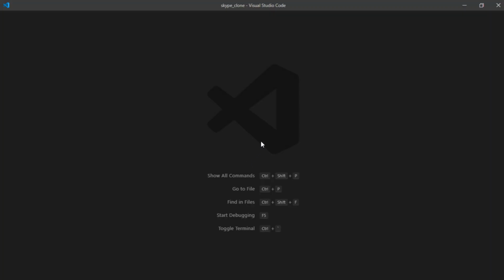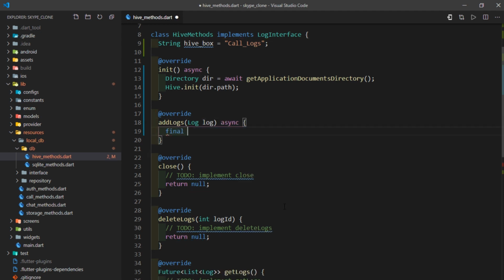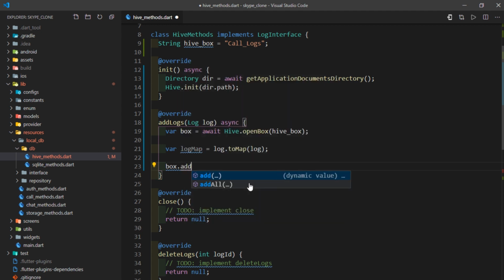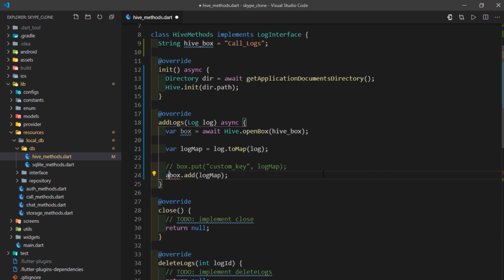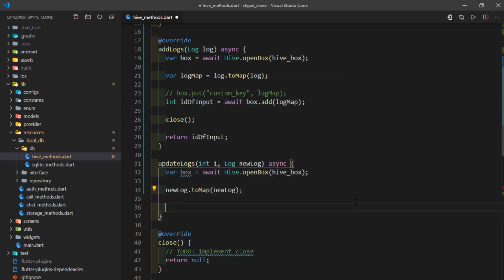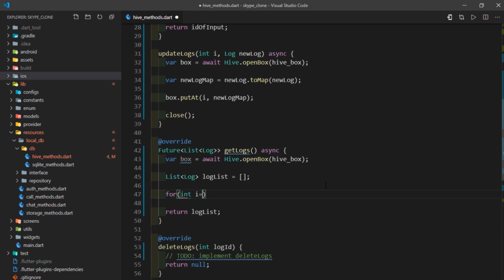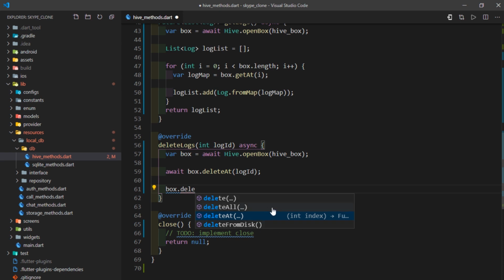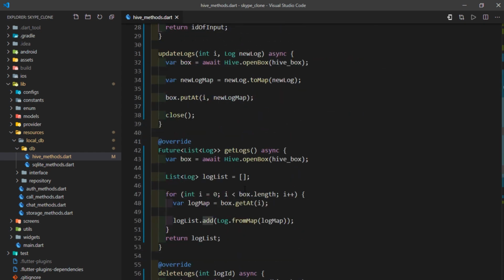CRUD Operations in HIVE - Flutter Tutorial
Practical implementation of Hive database in Flutter to store data locally.